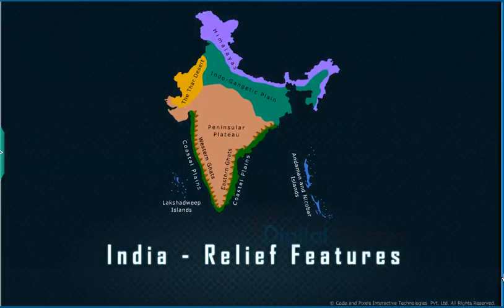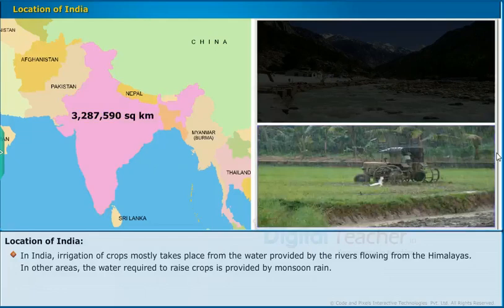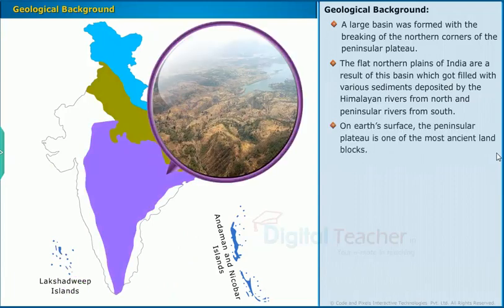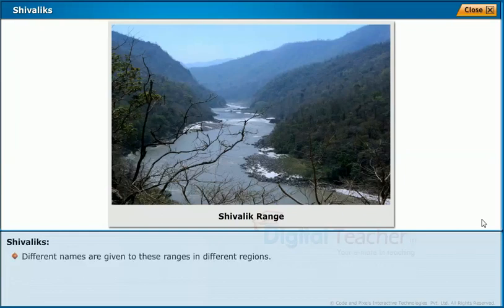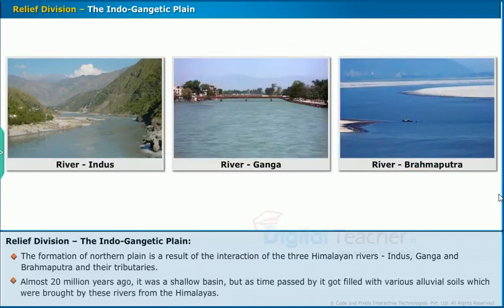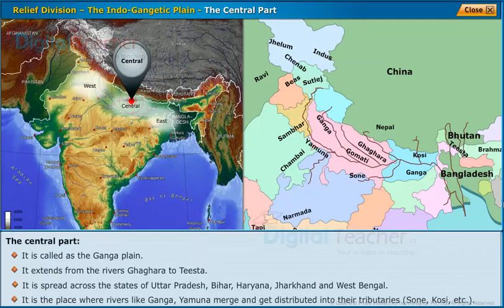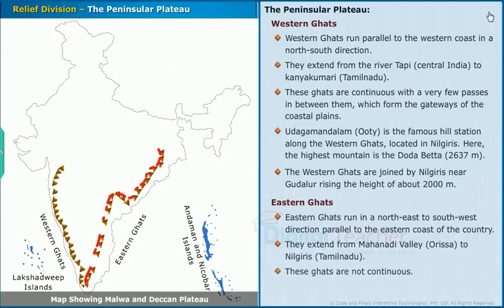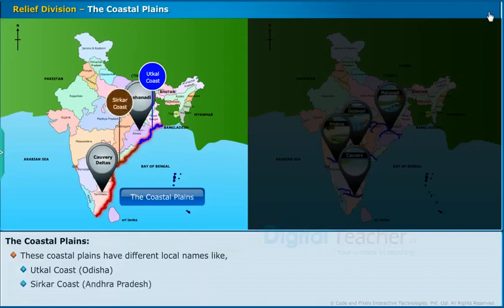Unit-1 India - Relief Features | Andhra Pradesh Board - Class X